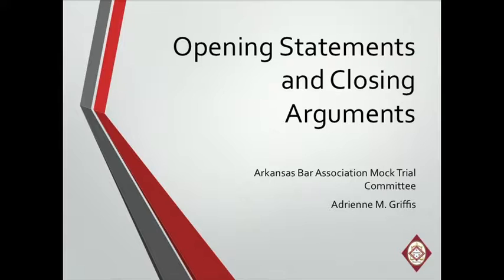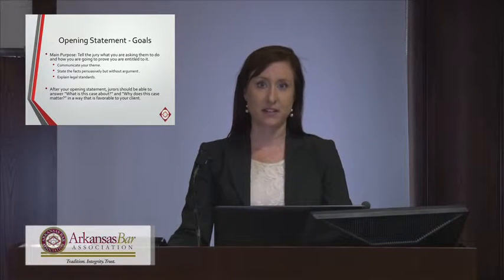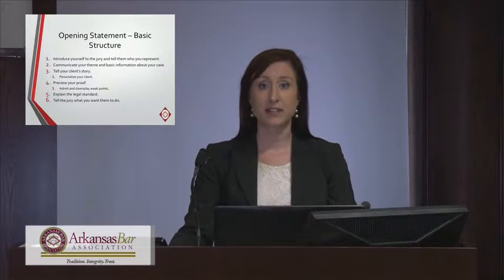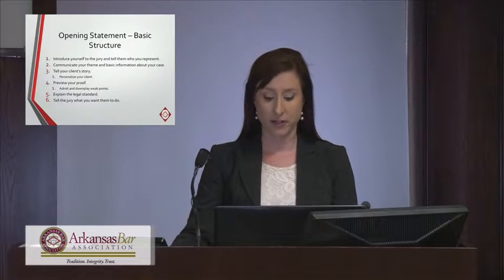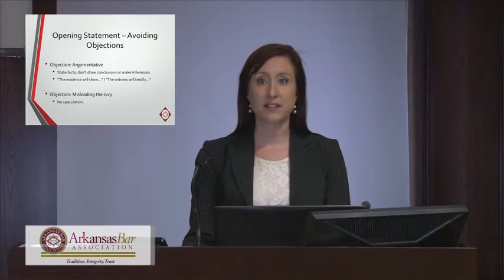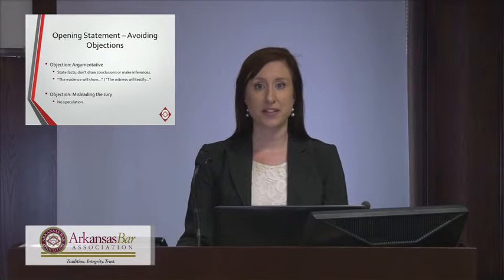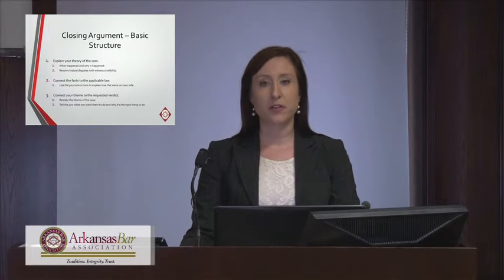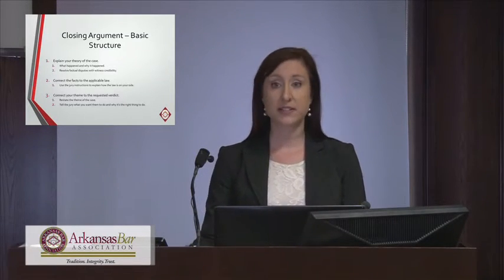Opening Statements and Closing Arguments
This is a presentation on opening statements and closing arguments.